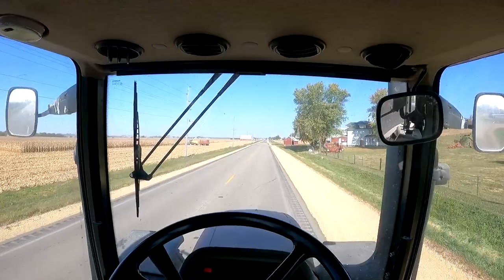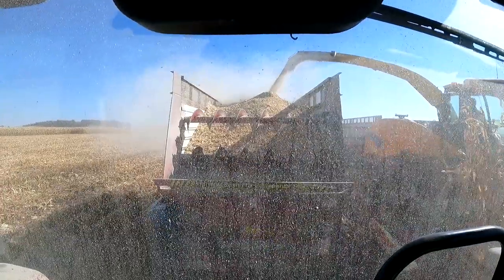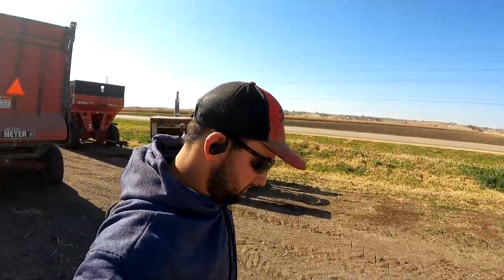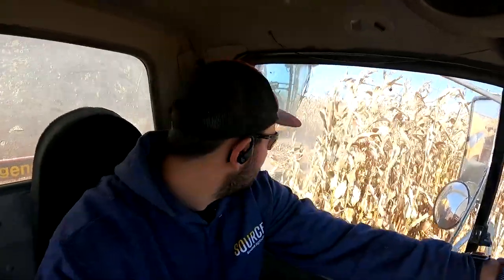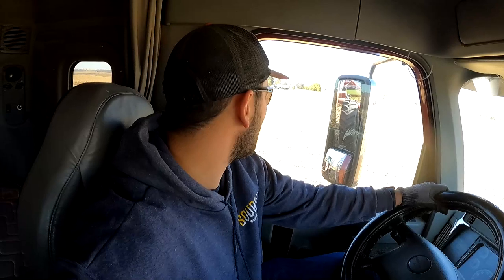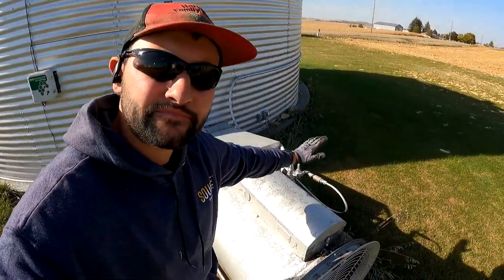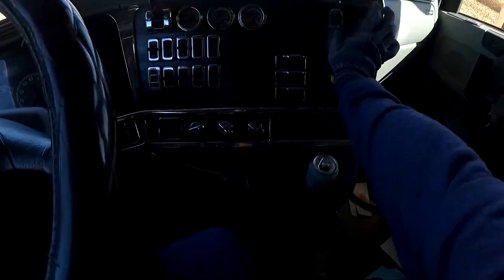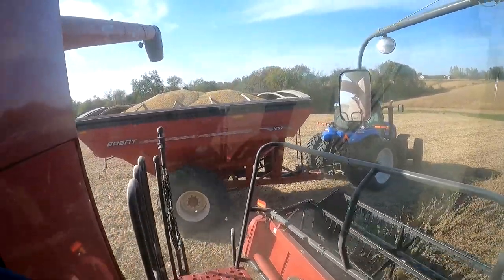How I EASILY Made $5,000 FARMING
We are slamming in the beans but they are getting a little dry... so we are going to be putting our new AGI Suretrack system to the test. Think we can gain $5K like the system is advertised? We will find out

One thing on my math that I didn't point out is that this bin actually holds 13K bushels instead of 8K. So if we fill this bin up with 9.5% beans (which they were), and it rehydrates them up to 12.5%... that's a 3% increase on 13K bushels. With that at $13 dollar beans, that makes us $5,070